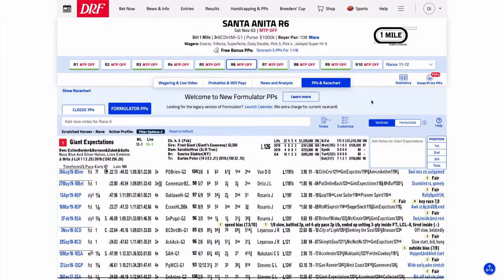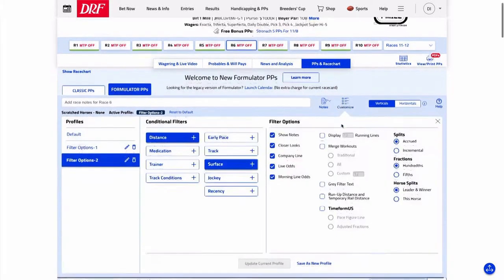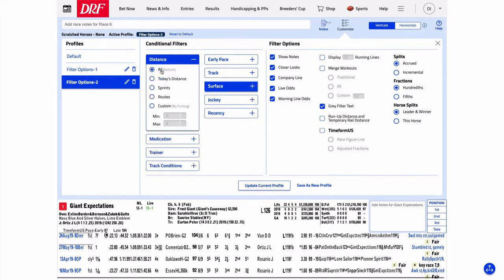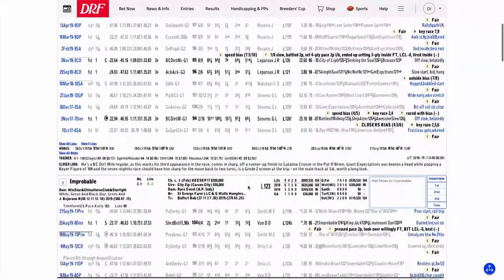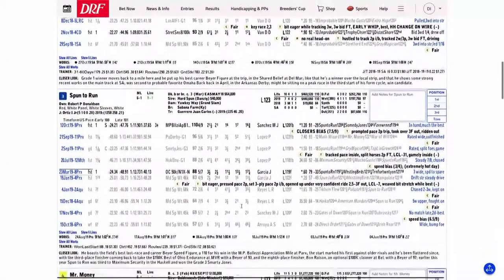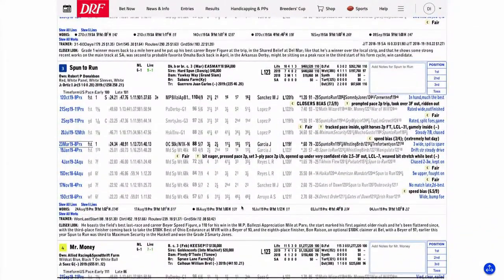How To | DRF Formulator Tip 3 | Customize Your PP's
Learn how to customize your PP's in DRF Formulator.